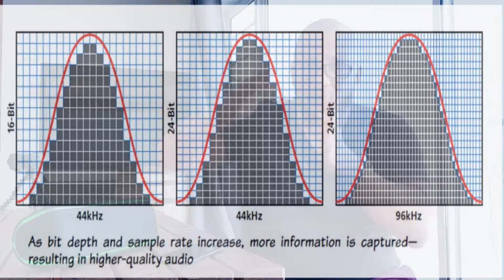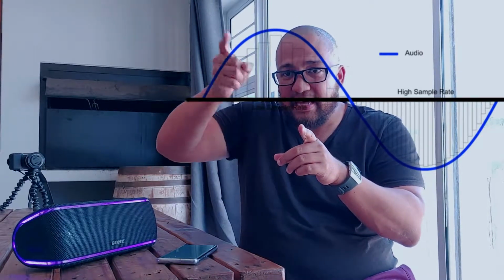Sony achieves wireless supremacy!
Sony deserves credit for trying to improve the quality of Bluetooth streaming audio. This SRS-XB41 can almost beat your Hi-Fi for audio fidelity.

Follow me on the rest of the web!